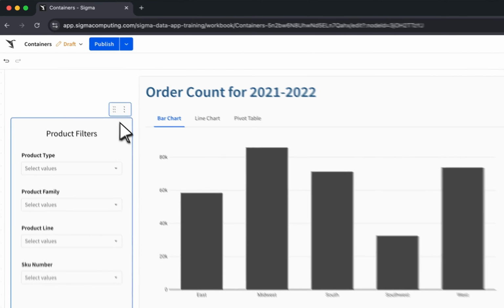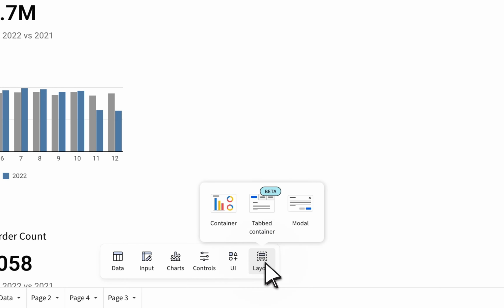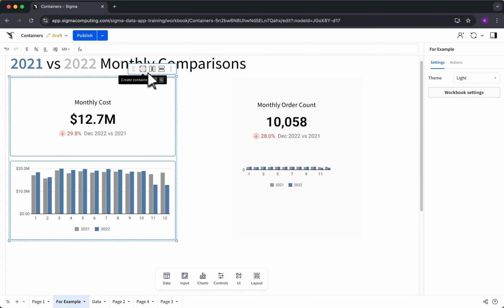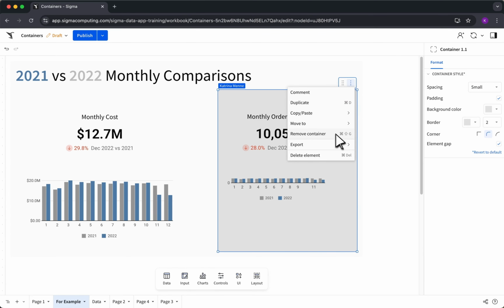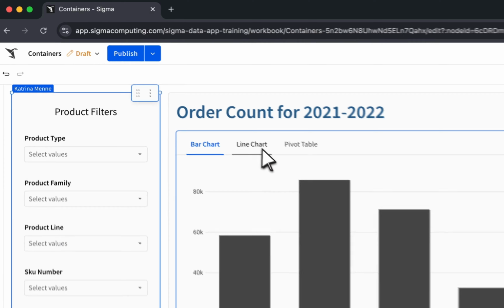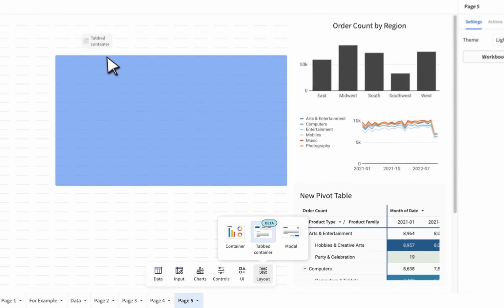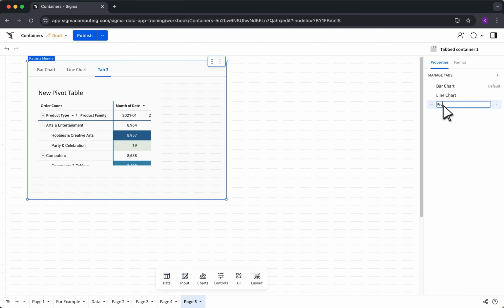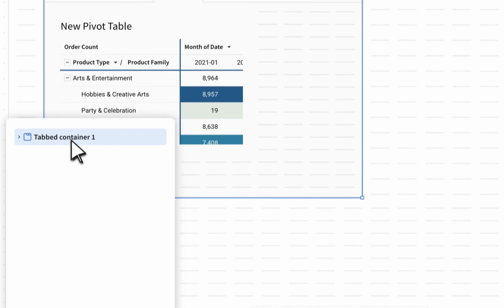Getting Started with Containers 1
Welcome to this video on Containers!

Containers help you organize and structure your workbooks, keeping everything aligned and easy to manage. Whether you’re grouping elements, controlling layout, or creating dynamic sections, containers give you more flexibility in how your content is displayed.

Let’s create a blank container, just click layout on the add an element bar and drag a container into your workbook and start adding elements. Containers make it easy to move by clicking and dragging it to a new position. If you already have elements you want to group, select them and click create container. Note how you can nest containers by dragging one inside of the other

Somethings to keep in mind when using containers:

In container styles you can tweak its appearance with options like:
- Padding and spacing to control the gaps between elements,
- Adding or removing a Background color, and borders

In the three dot menu of a container, remove container will remove the container and keep the other elements in place. Delete will delete the container and its contents.

As with many things in Sigma, a best practice with containers is to give each one a clear name like “Location Filters” or “Form Inputs”. To rename a container, go to the Page Overview panel, find the container, and edit its name.

Containers group elements into a single layer or collection. Tabbed containers let you switch between multiple layers or windows all within the same space. Think of these like tabs in your web browser. Instead of cramming everything onto one page, users can flip between different sections while keeping the layout clean.

To create a tabbed container, drag one in from the layout section on the add an element bar, then start adding elements to each tab. Like with containers, you can:

- Rename and rearrange tabs in the properties menu.
- Customize the look by adjusting background colors and tab styles in format.
- You can also hide the tab bar and use buttons and actions to switch between views behind the scenes.

Both containers and tabbed containers can be nested inside of each other and vice versa. You should use tabbed containers when you need to show different views in the same space. But no matter what container you choose, always make sure to give it a unique and clear name to make your life easier.